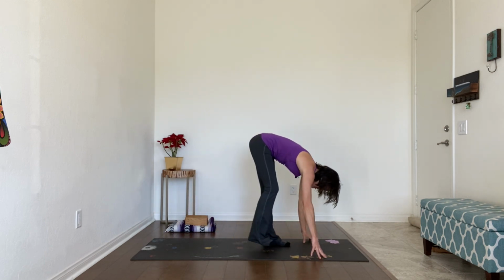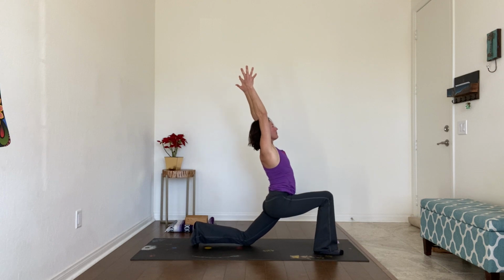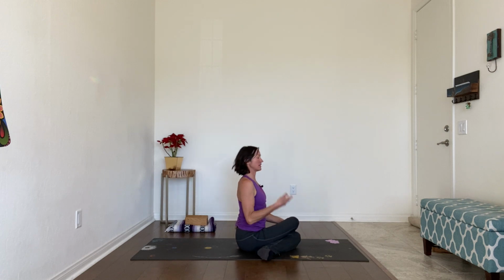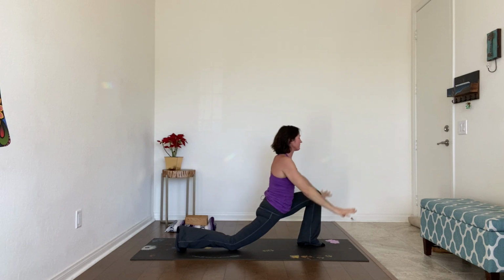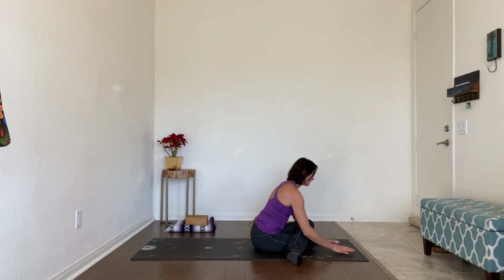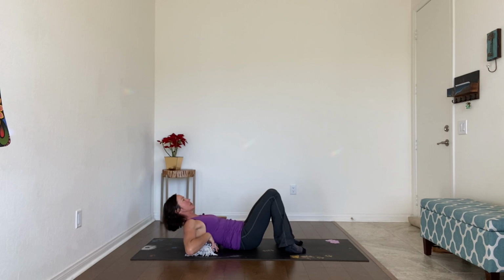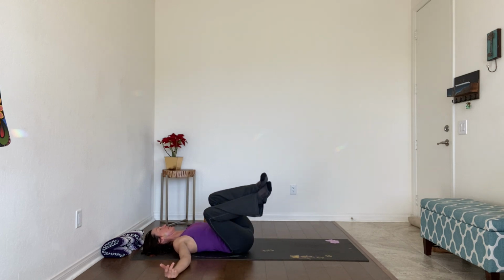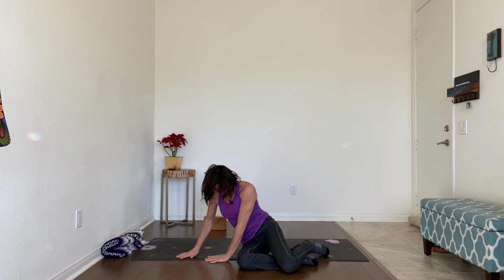Stillness & Transitions: a solstice yoga practice for personal growth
Holding the balance of opposites is one way yoga is sometimes defined. Here, as with the season, we honor the ability to move and flow through yoga poses, as well as those moments of pause and stillness. With the rise and fall of breath, go into the stillness and also bring light to the inner world.

Steady, calming exhales to let go of what’s not serving, a pause of emptiness to re-evaluate, an inhale to open to unlimited possibility, a pause to restore hope and integrate change. Soften your mind, engage the openness of your heart and acknowledge all the work you have done and the bright future ahead.

Some yoga poses are: warrior 3, kneeling lunge, half splits, seated twist, supported heart opener

Paisley Anne Close, Paisley Close Yoga, Paisley Anne Yoga, recommends that you consult your physician regarding the applicability of any recommendations made in these videos and follow all safety instructions before beginning any exercise program. When participating in any exercise or exercise program, including yoga, there is the possibility of physical injury. If you engage in this exercise or exercise program, if you watch and participate along with these videos, you agree that you do so at your own risk, are voluntarily participating in these activities and agree, for yourself, your heirs and successors to completely release, hold harmless and discharge the owners, operators, sponsors, agents and associates of the exercise and yoga program from all claims, demands and actions for injuries or loss sustained during or after participation in the videos/program.